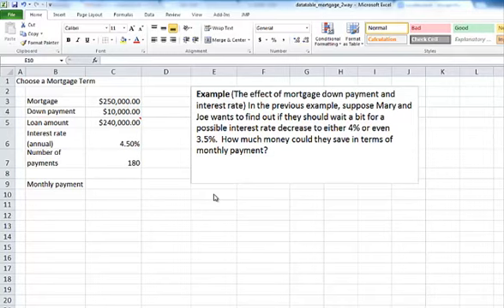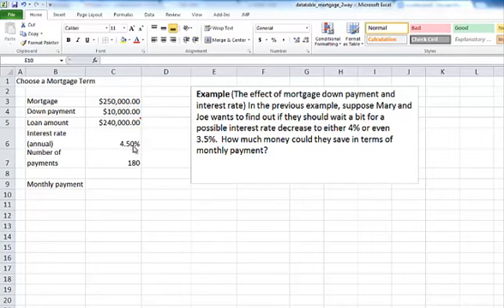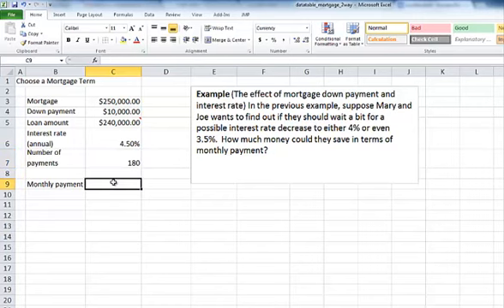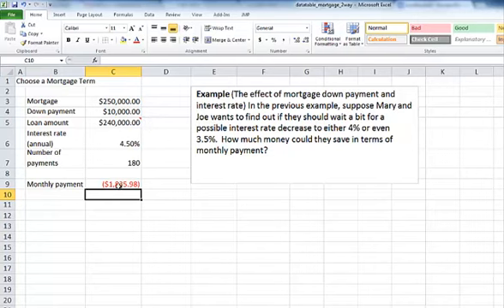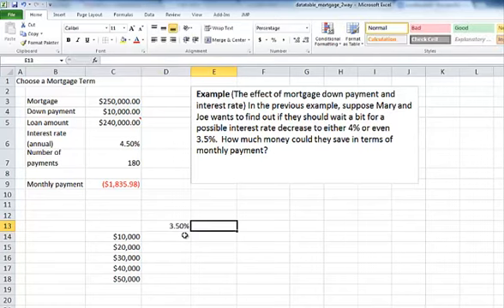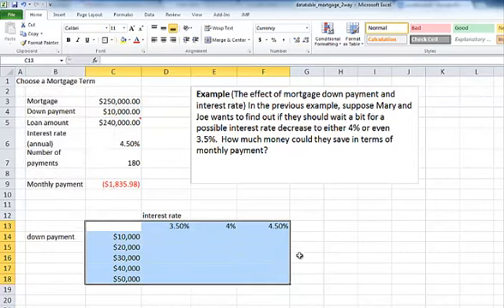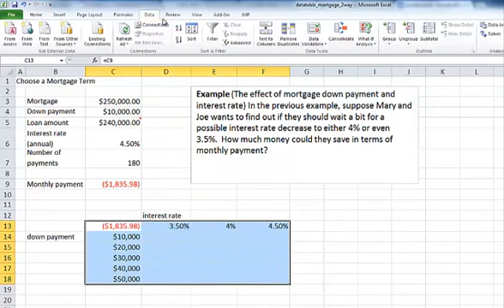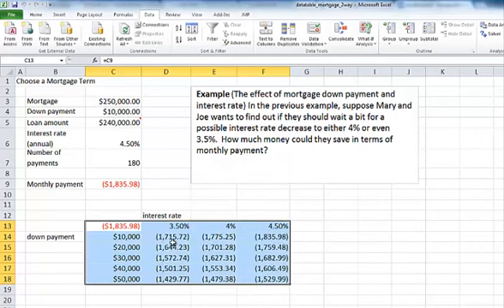Excel for finance - Use two-way DataTable to study the effect of TWO variables on mortgage payment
This is an extension of one-way DataTable, but with more power